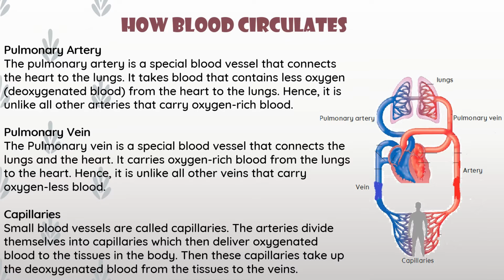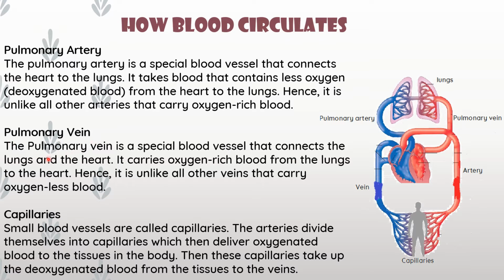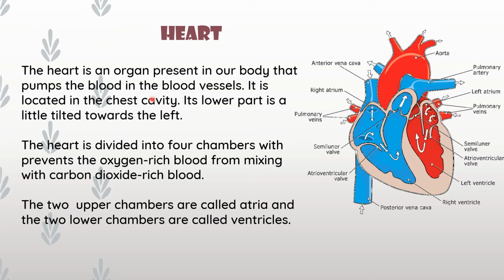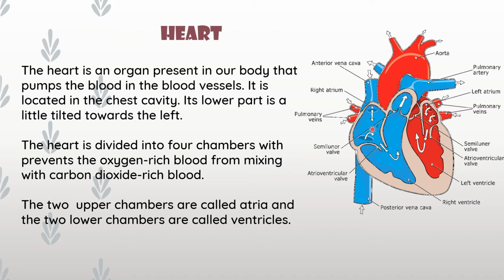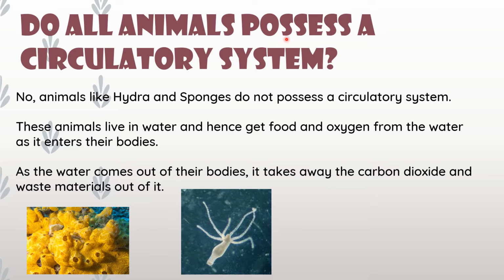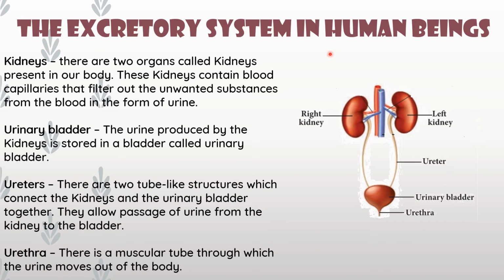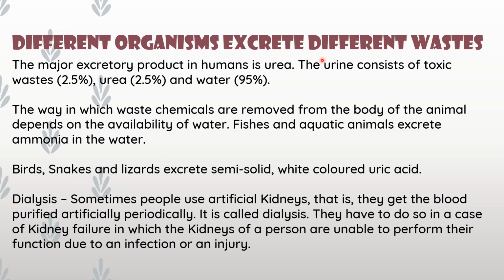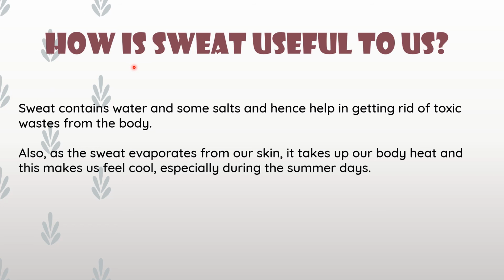Heart, Excretion system | Transportation In Animals And Plants | Seema Renjith | Class 7 Science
In this video, we are going to learn about Class 7 chapter 11,Transportation In Animals And Plants . Today we will discuss Human Heart and Excretion System.